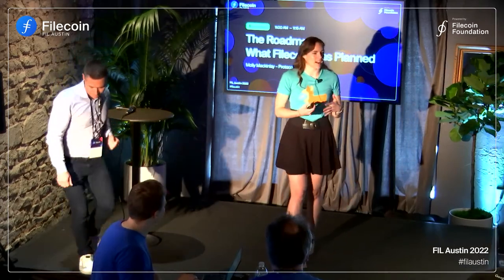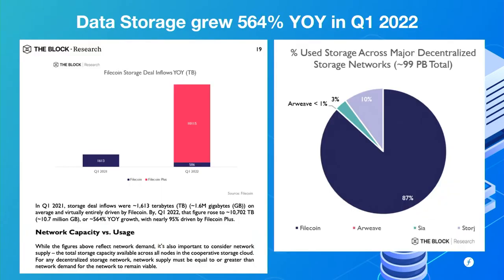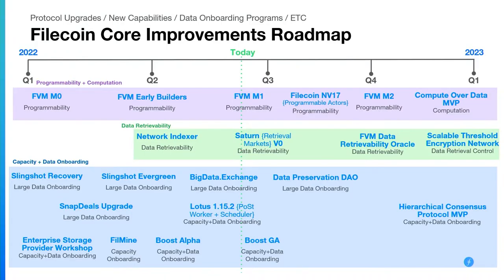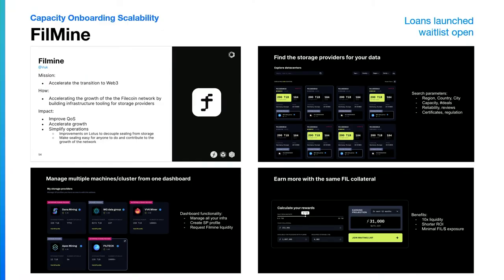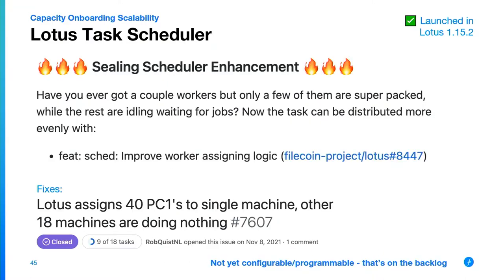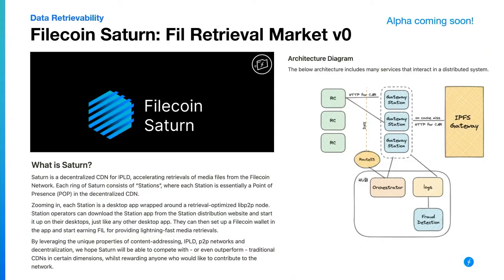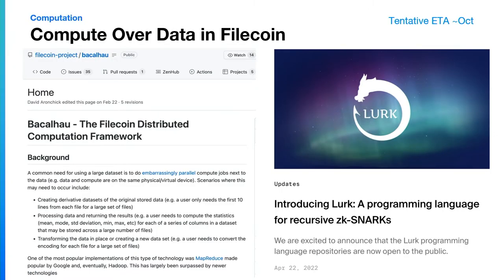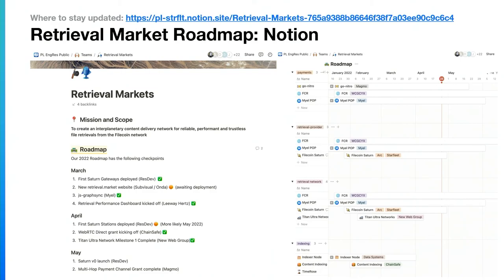FIL Austin 22 | The Roadmap: What Filecoin Has Planned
The Filecoin network and ecosystem have seen impressive growth in the last year - including a 500% year-over-year increase in data onboarding! Come learn about the recent improvements to Filecoin storage and retrieval usability that have enabled this growth - and the massive protocol breakthroughs in the works to unlock major upgrades like user programmability, compute over Filecoin data, infinite chain scalability, and more!